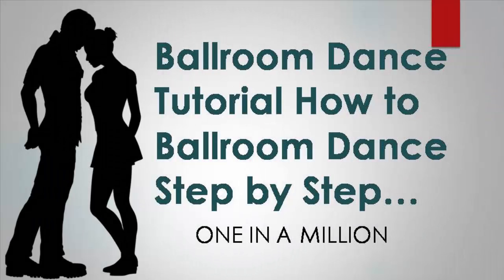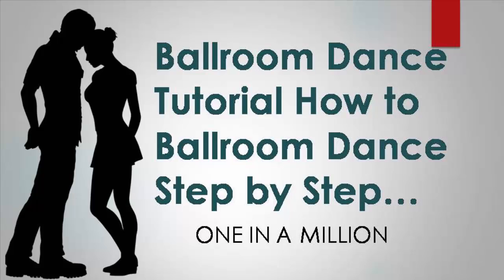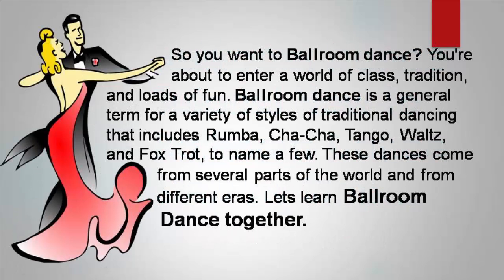2 Easy Steps to Learn Ballroom Dance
2 Easy Steps to Learn Ballroom Dance

So you want to ballroom dance? You're about to enter a world of class, tradition, and loads of fun. Ballroom dance is a general term for a variety of styles of traditional dancing that includes Rumba, Cha-Cha, Tango, Waltz, and Fox Trot, to name a few. These dances come from several parts of the world and from different eras. Let’s learn Ballroom Dance together.

Part1
Choosing a Style of Ballroom Dance

Survey all the different styles of dance that are considered ballroom dance.

Figure out which styles you are drawn to. While you don't need to learn all of them, you will need to learn a few core styles at first.
Decide what your dancing goals are.

Do you want to do social dancing or do you want to compete? Do you want to go out each weekend or do you just need to look good at a wedding? A specific type of event might require that you learn only one style.

Find a specific teacher or a dance school that specializes in ballroom dancing.

You might try the phone directory or a quick Google search for your area. Contact one or more of the schools and talk to them about your goals and if they can help you fulfill them.

Part2
Learning How to Ballroom Dance

Learn the box step.
If you are nervous going to your first class with absolutely no knowledge of ballroom dancing, you may want to practice a bit with the help of websites or videos online. Start by learning the box step, the foundation step of many ballroom dancers.

Practice a few more steps at home. There are many articles on the internet that can give you the basic sequence of steps and body movements of other ballroom steps including:

Attend a ballroom dance class. While you may have some basic knowledge of ballroom dance steps, classes will help you with all the other important aspects that make up a dance, including posture, communication, and dance etiquette. Some classes require that you come with a partner but many are designed for people without a specific partner.

Listen to ballroom music. Ask your teacher for a list of songs in the rhythm you're working on. Buy them and listen to them in the background. You might also find some musical collections selected specifically for a particular dance.

Go to a practice session at your studio. Most studios have practice sessions outside of lessons but you can  also just practice on your own. Don't be afraid to ask more experienced dancers for help.

Find a partner to practice with outside of class. Perhaps you have a friend that would like to learn how to ballroom dance as well. Maybe you can convince your partner to join you in the adventure of learning to dance.

Go out and dance! You're in this to learn how to dance, so go dancing. Even after your first lesson feel free to go out dancing in public. If you have learned two moves at that lesson just use those. That's enough to go dancing and have a great time on the dance floor.

Tips
• When facing a new partner in one of the basic positions, each dancer should look slightly away from the other's face, usually over their shoulder. Otherwise, the intensity of staring into the eyes of someone so physically close can be uncomfortable, even a bit frightening.
• Don't be a "wet noodle"! If you are not leading, remember to still be an active partner. Willingly follow your lead but remember not to push them around the dance floor.

Warnings
• Dancing is physical and, as with any physical activity, if you do it wrong you can get hurt. Any dance step requiring one partner to rely on the other for balance should be approached only under the supervision of a dance instructor, and attempted only if both partners are familiar with their roles.

I am hereby declare that all Images use to make this video is from Google Search I use Google Advanced Search to collect those images, usage rights: "free to use, share even commercially.